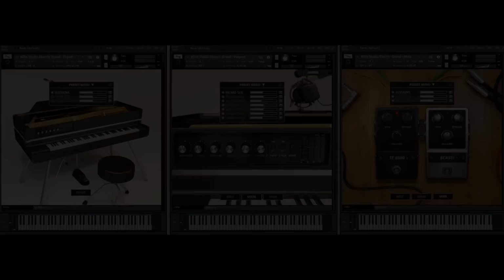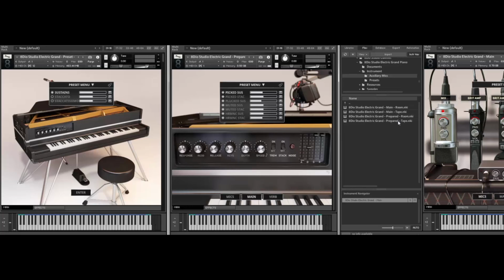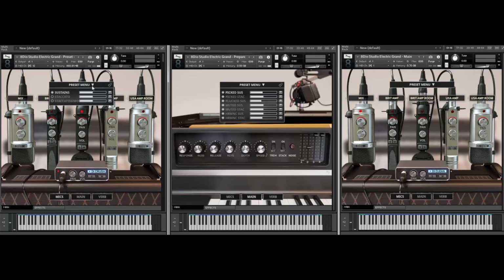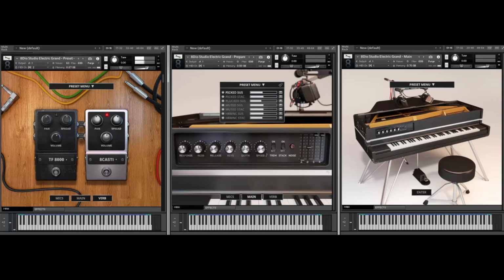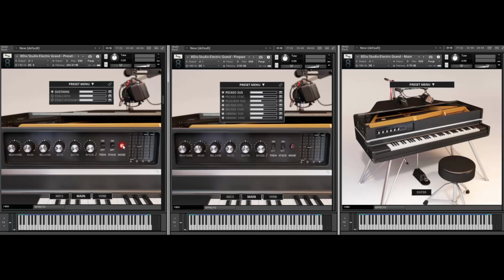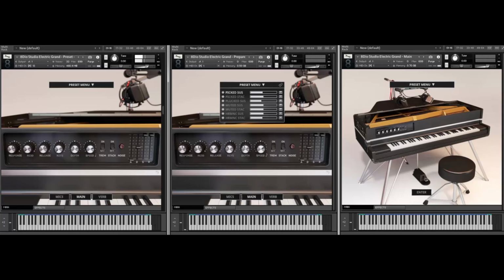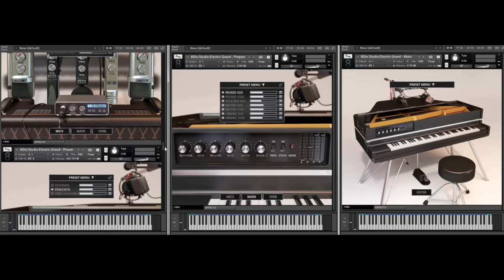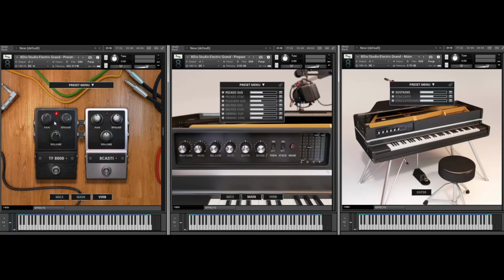8Dio CP 70 Electric Grand Piano Walkthrough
8Dio Studio Vintage Series represents the most comprehensively deep-sampled collection of vintage keyboards.

The famous Yamaha CP-70 is no exception to extreme sampling. We sampled this legendary Electric Grand Piano in such detail that it will never need to be sampled again. 94.604 samples to be exact. The Electric Grand Piano is similar to a normal piano, except that the vibration of the strings is converted by electric pickups, similar to that of an Electric Guitar.

We recorded and processed the CP-70 at 24-Bit / 96Khz at our famous British Studio through a large custom NEVE desk.

The Vintage CP-70 contains both standard (Sustains, Staccato, Staccatissimo w/ RR) and a large assortment of prepared articulations (Ex. Plucked Strings, Picked Strings,  Muted Strings, Harmonics etc.). All standard sustain samples were recorded with both pedal up and pedal down positions. In addition we also two types of staccatissimo (w/ round robin) for fast playing styles.

We also opened up the Vintage CP-70 and recorded the insides of it, including plucking the tines and gently muting them for different types of sounds. The Vintage CP-70 Piano also contains a large selection of presets, which shows many variations of the instrument. The library contains 8 different types of vintage microphones and 2 different types of world-class reverbs. The microphones includes Neumann 87's, Coles, Neve SE Ribbon's, AKG 414's, Neumann KM 184's and a mixed microphone position, which was made by combining all 24 microphones used in the sessions. We also recorded all samples through two world-class reverbs (Bricasti and TC-Electronics 6000), so you have the best microphones and reverbs right at your finger tips. The Suitcase was recorded with a 100% analogue NEVE Pre-Amp Signal Flow and further enhanced with a physical hardware chain, including Manley Vari Mu Compressor, Original Urei 1176 (Pre-Universal Audio), Original DBX 160, Neve 33609 Compressor.

The CP-70 also includes full control over velocity response, tremolo and tremolo rate controls, resonance and release triggers, pedal volume, analog noise control and full ADSR controls. 8Dio Studio Vintage Series CP-70 is best described as the definitive deep-sampled Electric Grand Piano. Unique, Expressive and with a rich set of new-generation features. It will never need to be sampled again.